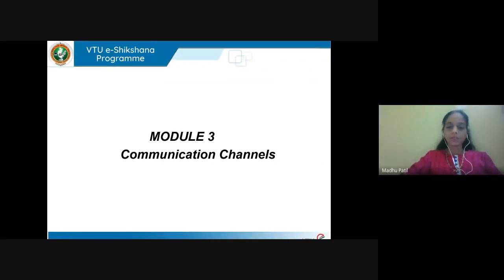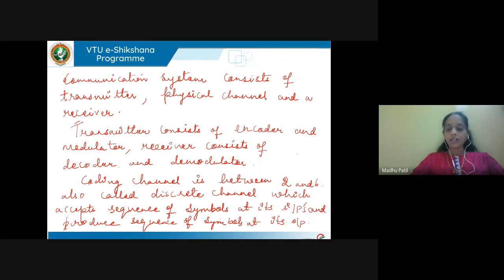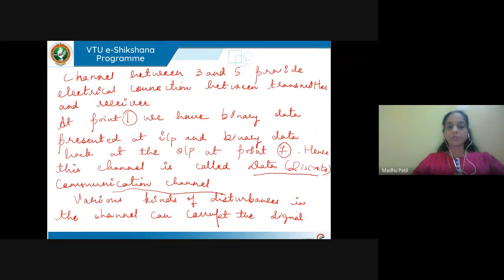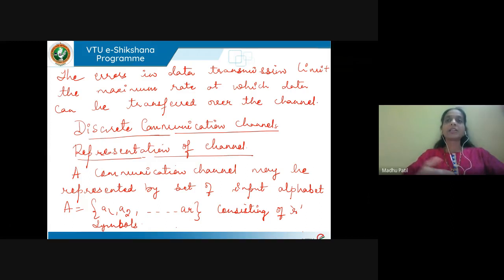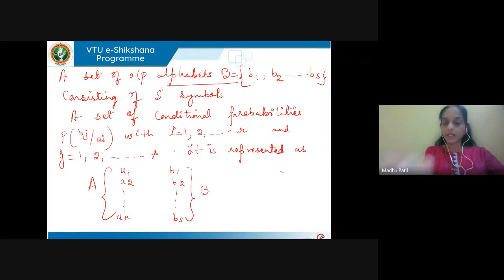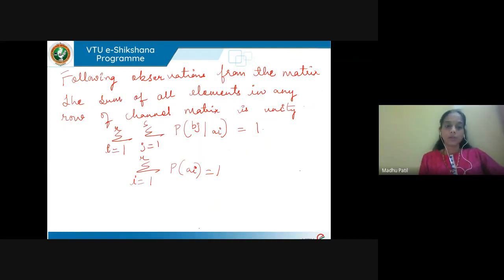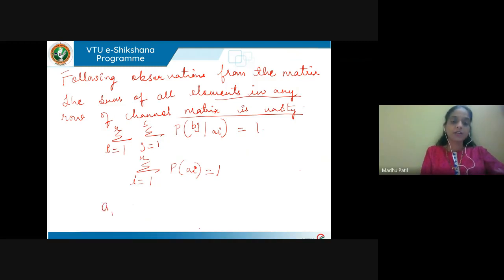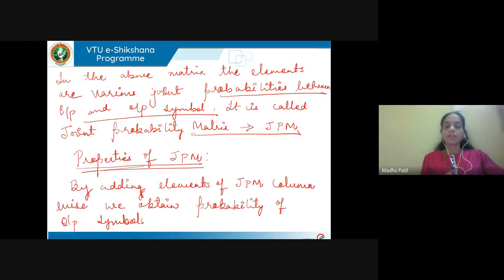Module 02 - Discrete Communication Channels